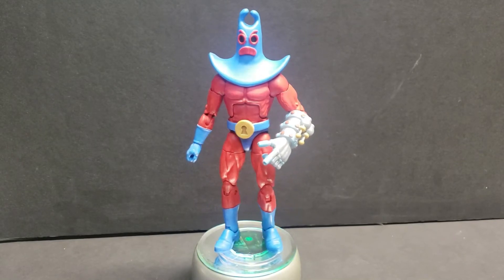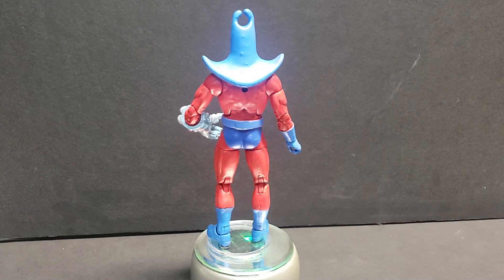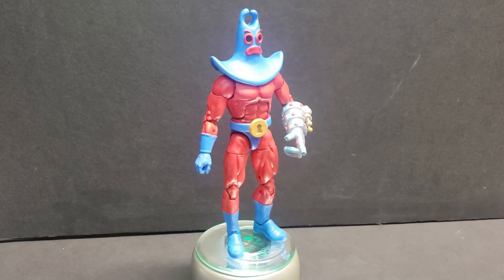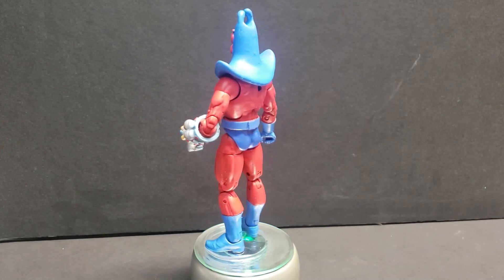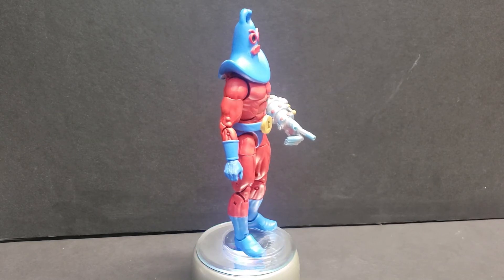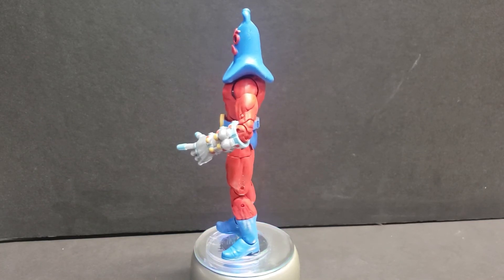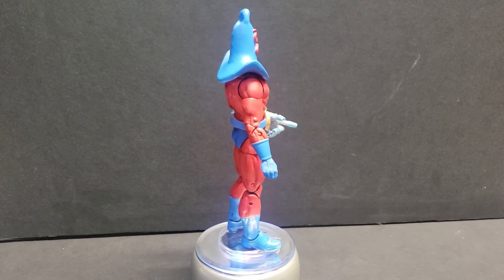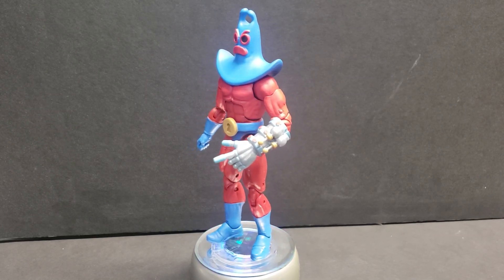Custom Man Ray Action Figure - Marvel Legends - SpongeBob SquarePants - TGC Customs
A quick video showing one of our latest custom action figures. Man Ray from SpongeBob SquarePants. He is listed on our Etsy Store. Check us out if you are interested in a custom action figure of your favorite character. We also offer many custom head sculpts, weapons and accessories for your action figures. Marvel Legends, G.I.Joe Classified and Star Wars.